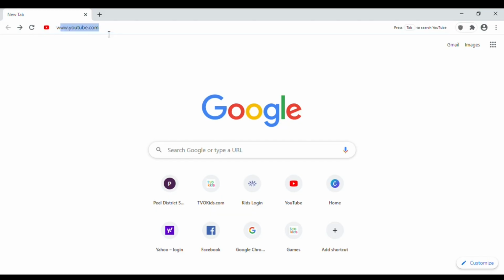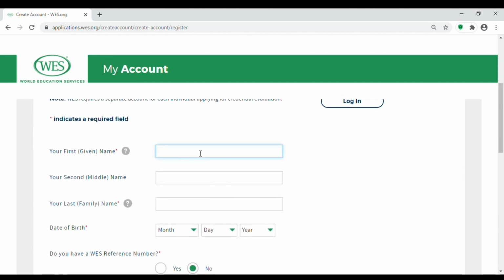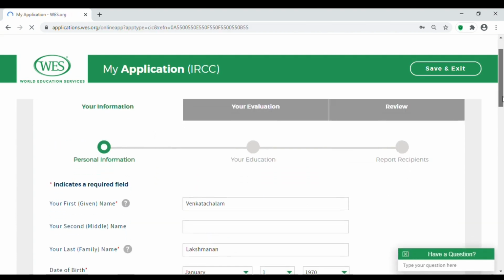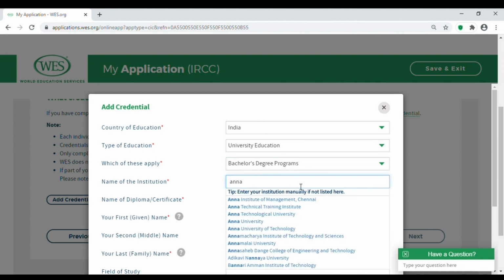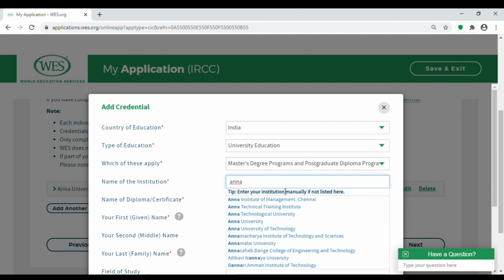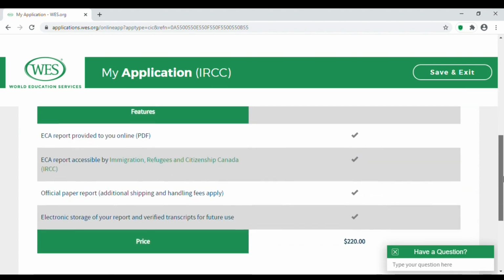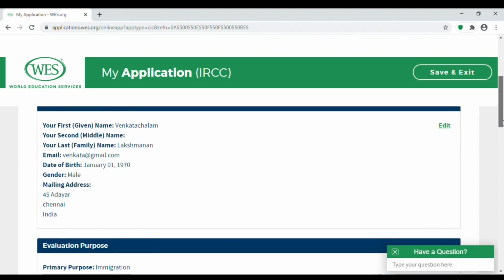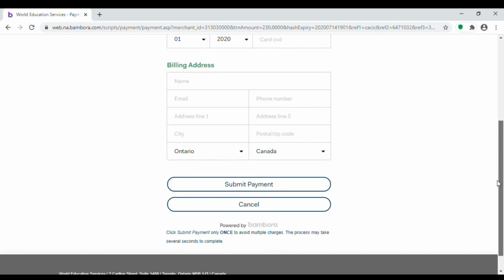How to apply for WES || World Education Services || Express entry Canada || Step by step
Step by step process for applying WES